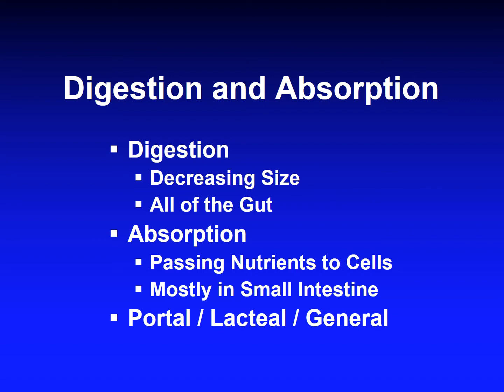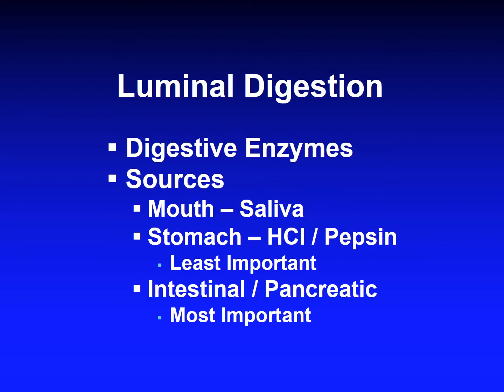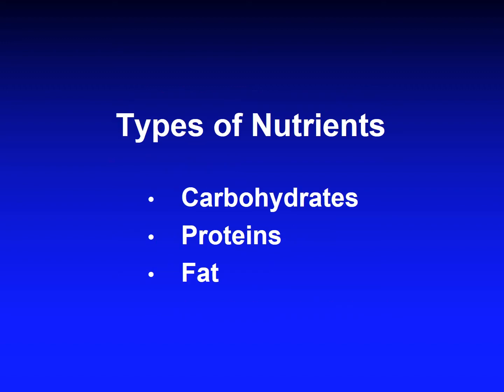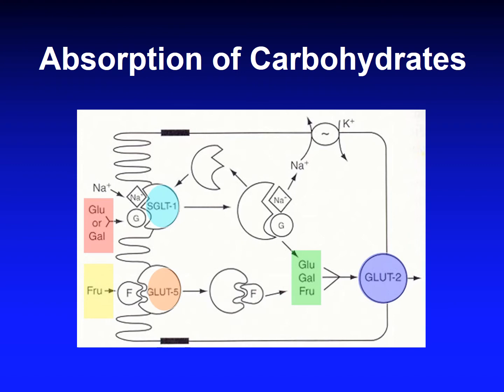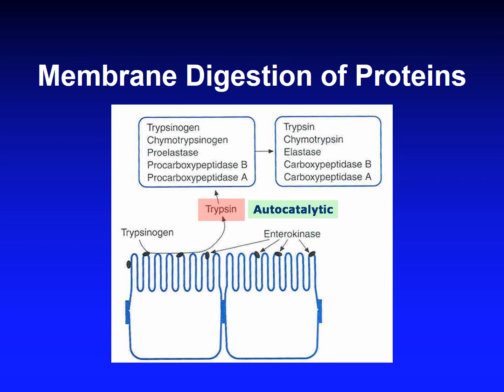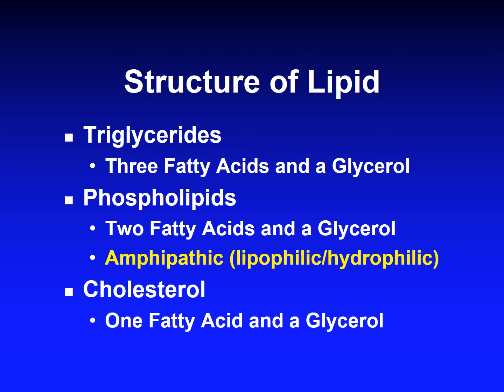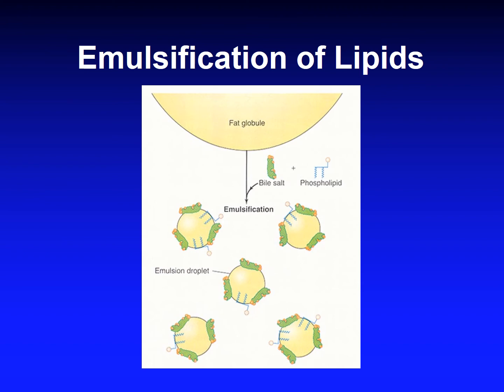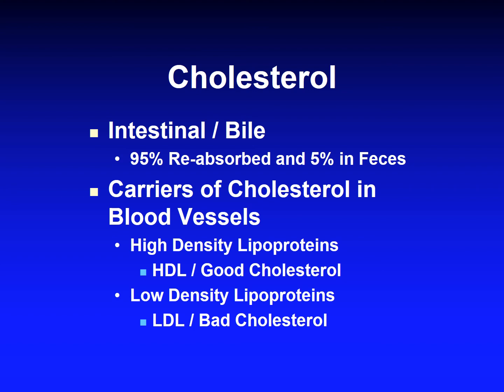GI Physiology 14 Digestion Absorptoin